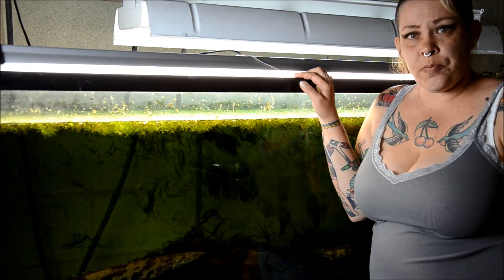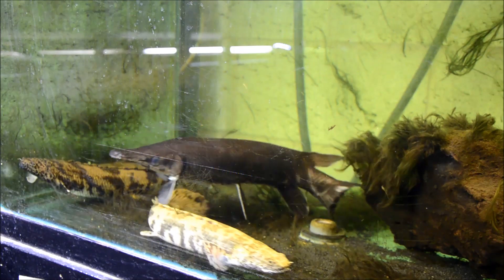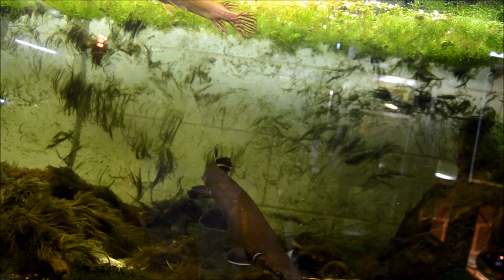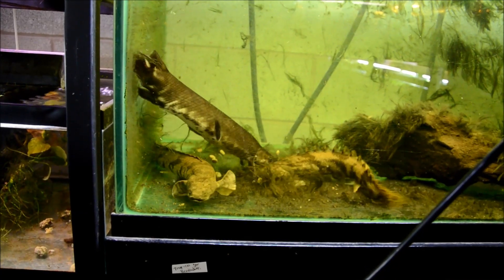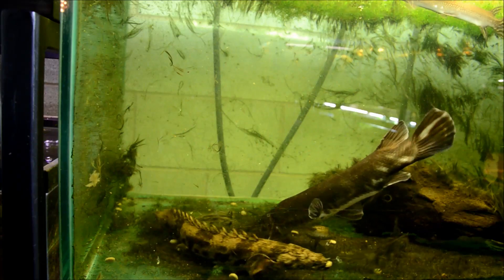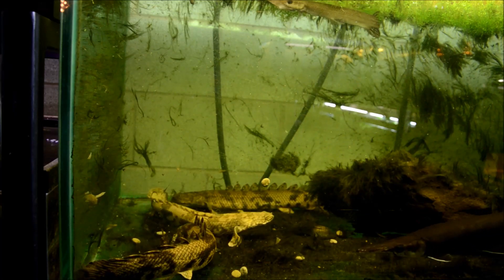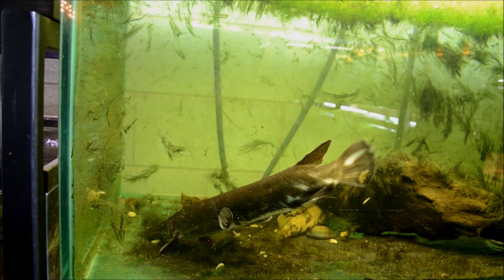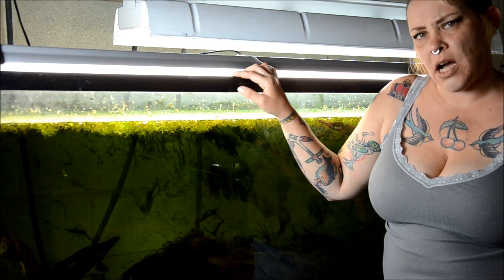Tropical Gar, Atractosteus tropicus- Species Spotlight MONSTER edition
Tropical Gar are big, primitive, ambush predators which require a massive tank and careful consideration of tankmates.
Atractosteus tropicus- Tropical Gar
Adult size 24-38"
Temp 75-82
pH 6-8.5
Diet: piscivore- meaty pellets, market shrimp
Behavior: Aggressive, predatory